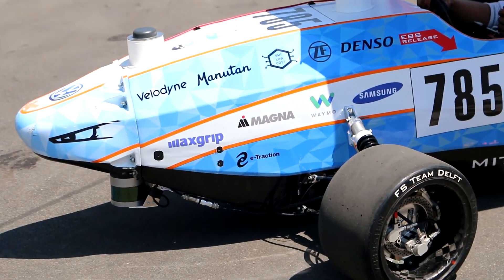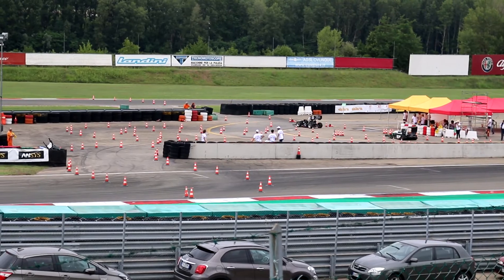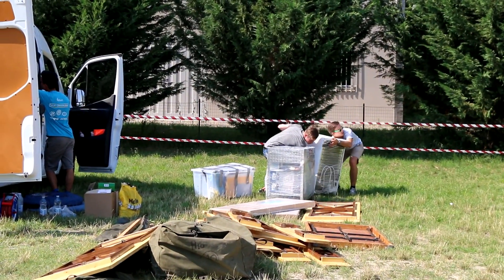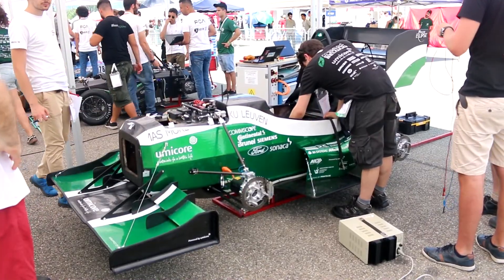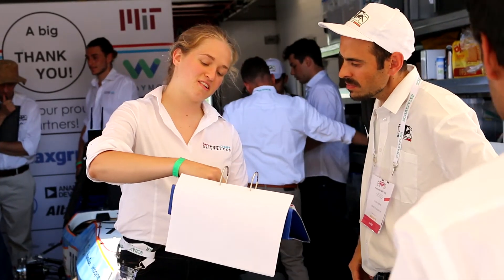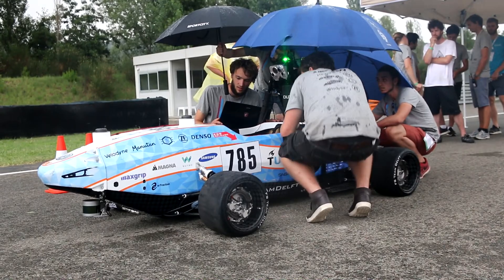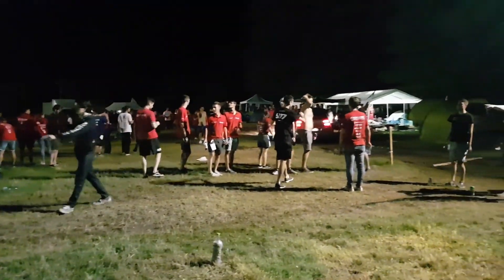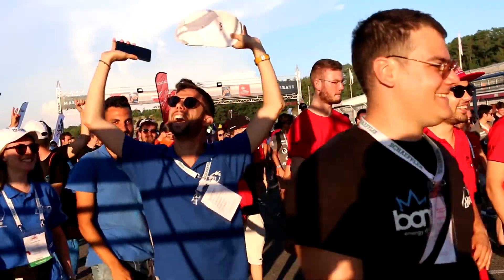Formula Student Italy - Driverless Diaries #3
A summary of how the Delft Driverless / MITeamDelft performed at Formula Student Italy 2019.